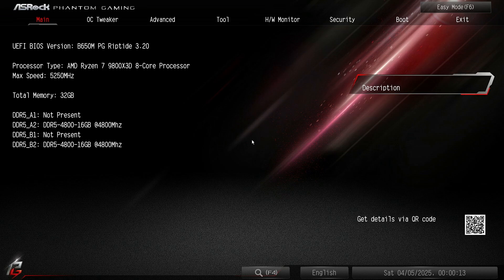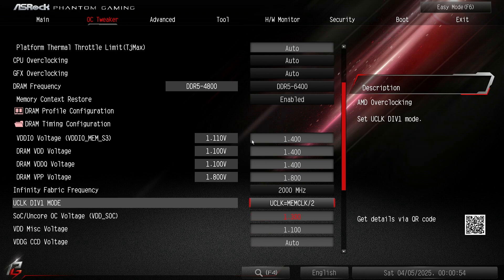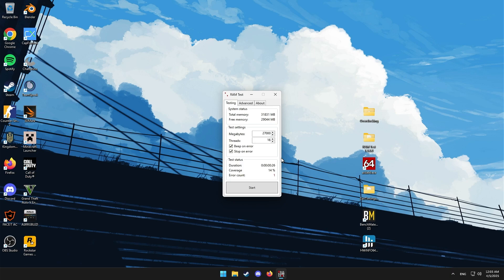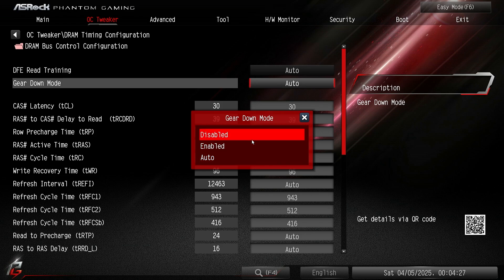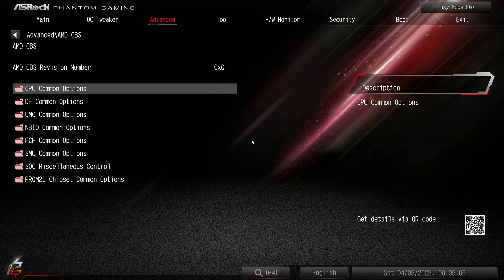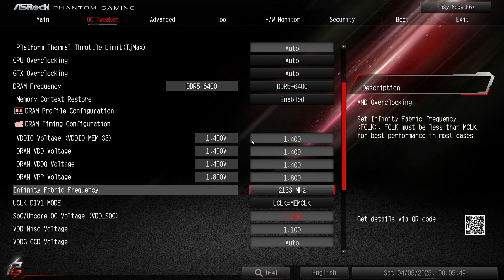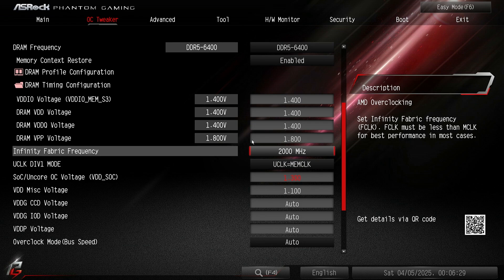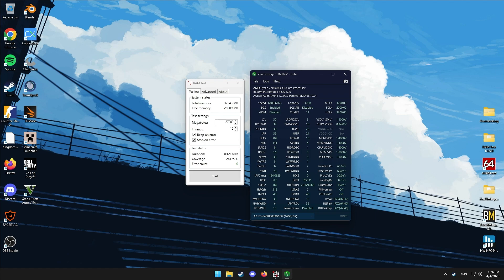How to make 6400mhz 1:1 work on your 9800X3D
how to make ddr5 6400mhz 1:1 mode work stable on your amd ryzen 9800x3d and 9950x3d.